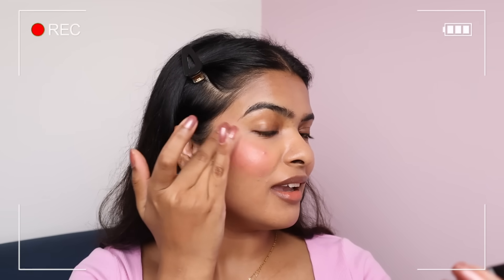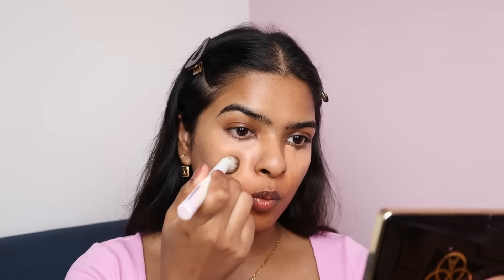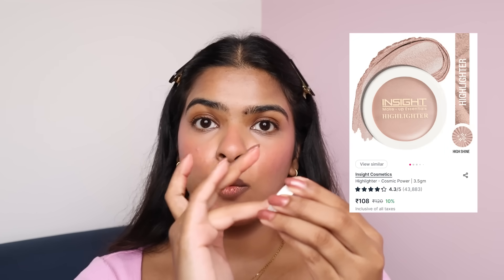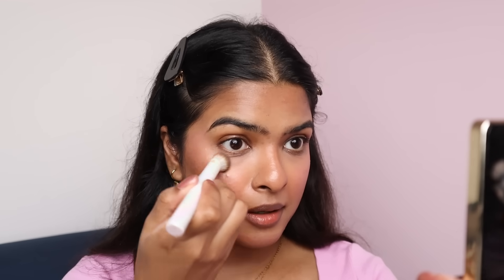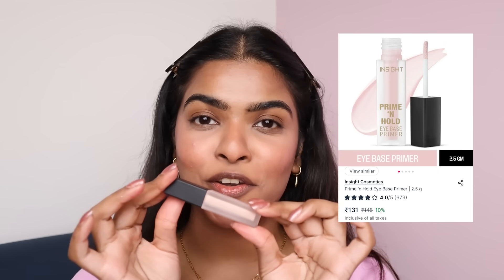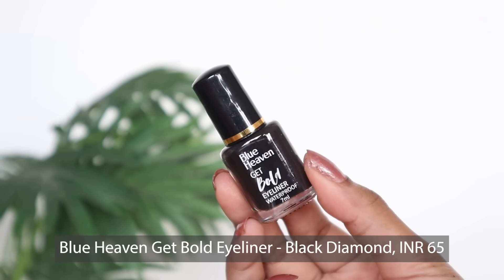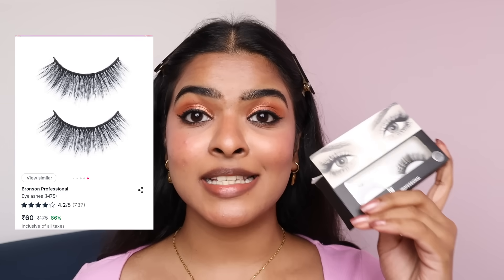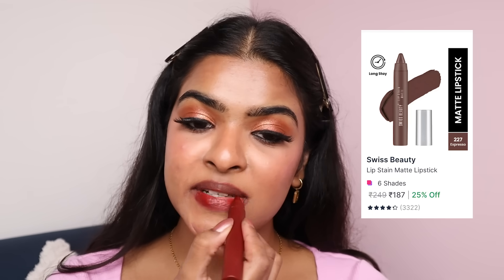I tried CHEAPEST makeup from NYKAA (starting ₹55 ONLY) | *shocked* it's too good 🤯 | Shalini Mandal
Makeup Details :
Elle 18 Ace Base Face Primer with Vitamin E
Matt look Long Lasting Formula Professional Stylist Eyebrow Pencil - Dark Brown
GLAM21 Little One 4-in-1 Eyeshadow Palette - Little Lady 04
Swiss Beauty Lip Stain Matte Lipstick - 229 Murphy Brown

Follow me 👈👈
Editing / Camera

Editing Software: adobe premiere pro
Cameras Used:  EOS M50 Mark II (EF-M15-45mm f/3.5-6.3 IS STM)
filmed in : HD